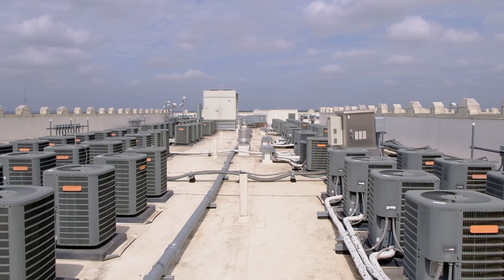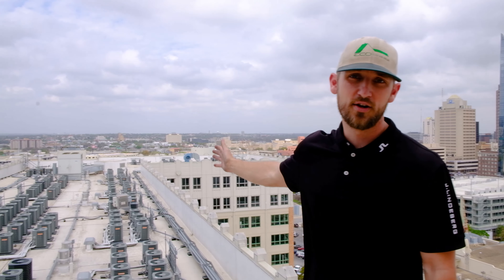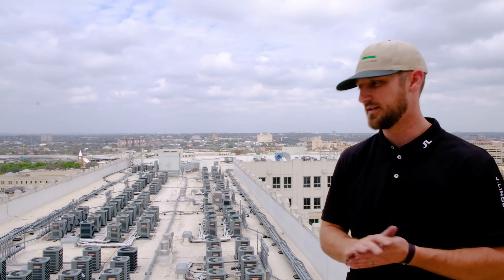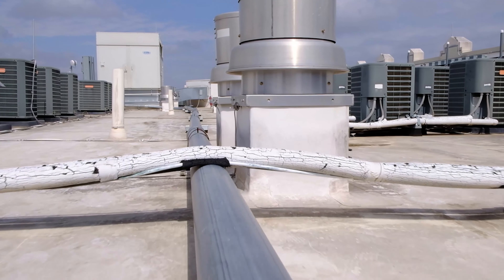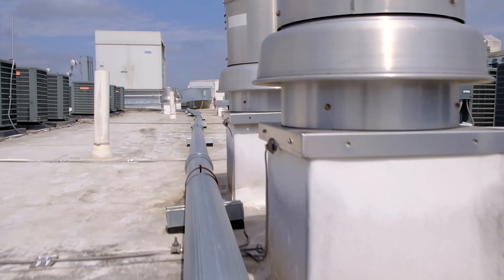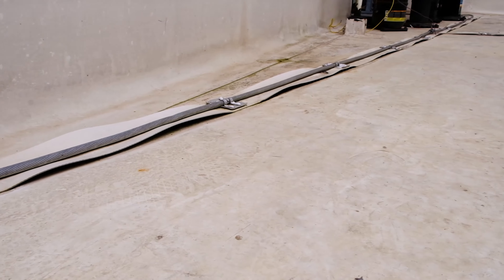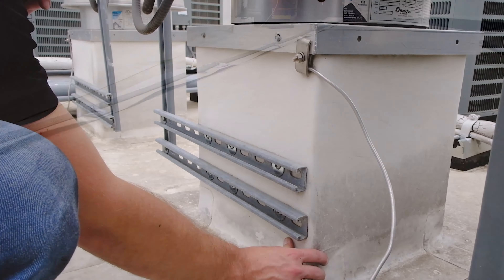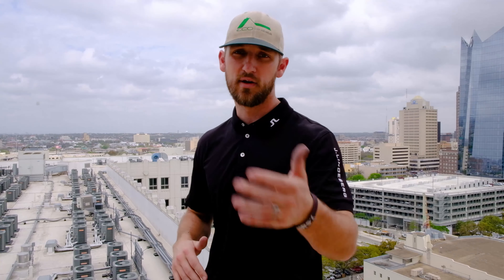Commercial Roof Inspection in San Antonio, TX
Commercial Sales Manager for ECO Roof and Solar Texas; Sam Mott gives us an in-depth overview of an inspection in downtown San Antonio.